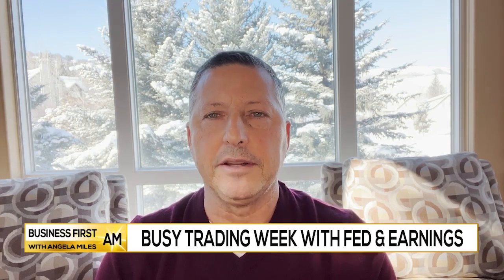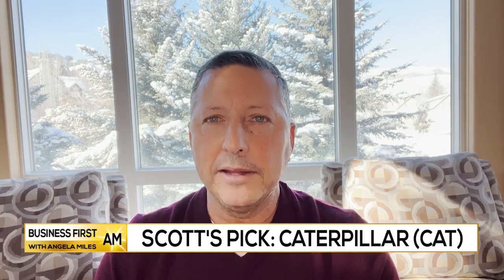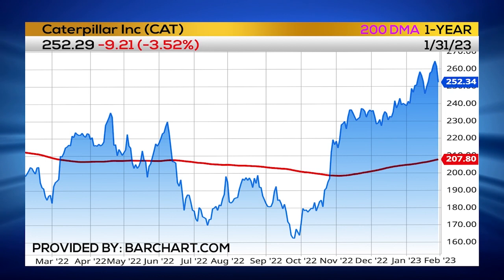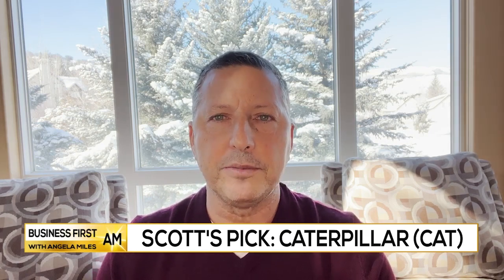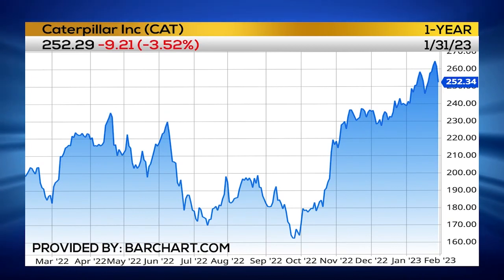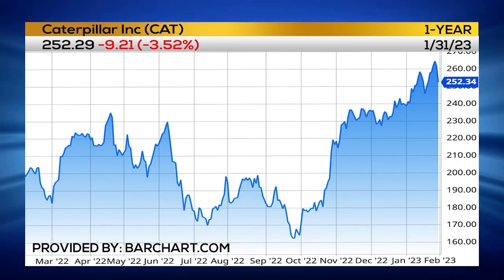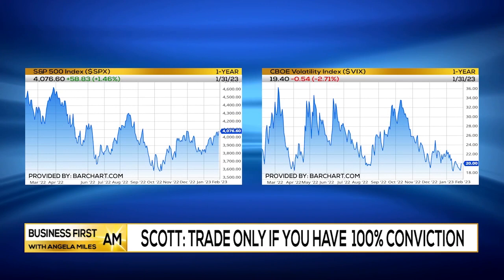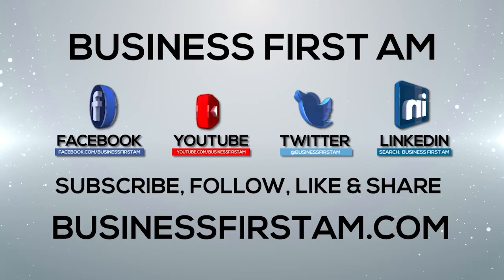Scott's STOCK Pick: Caterpillar $CAT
Scott Bauer, CEO of Prosper Trading Academy